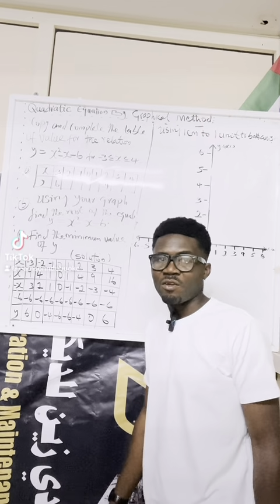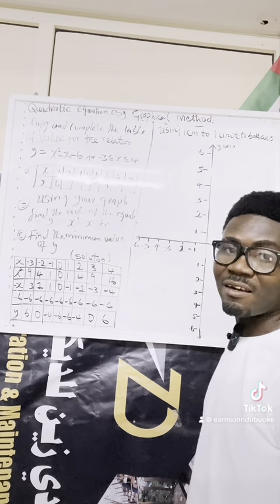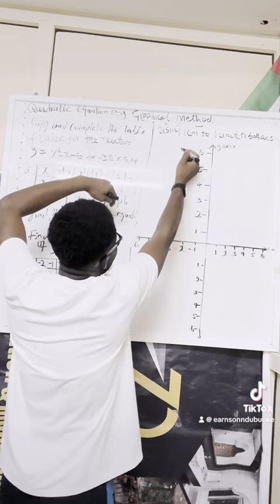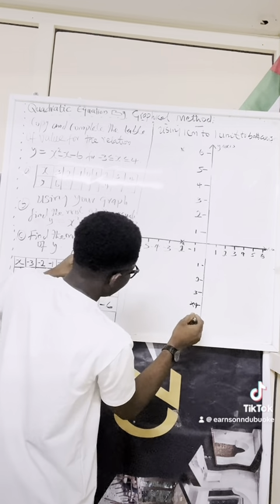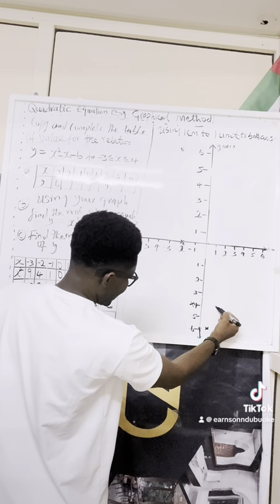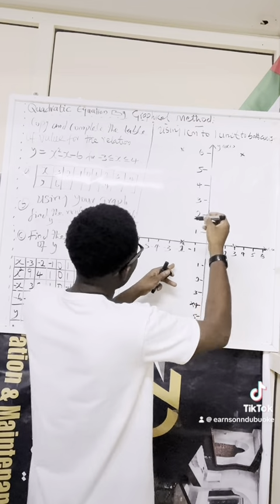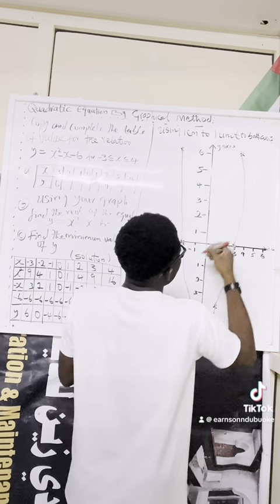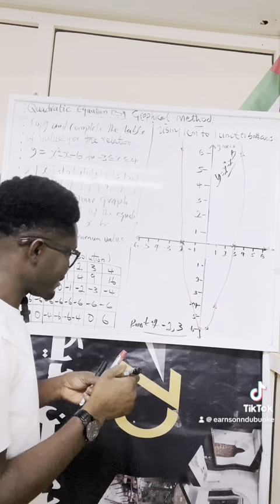Quadratic Graph for Equations